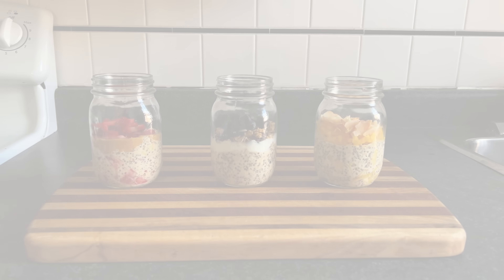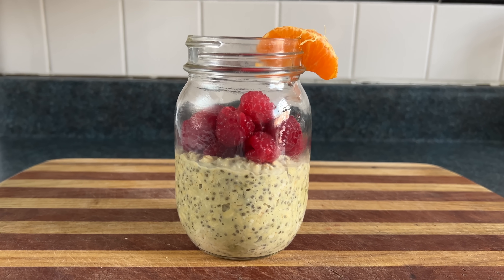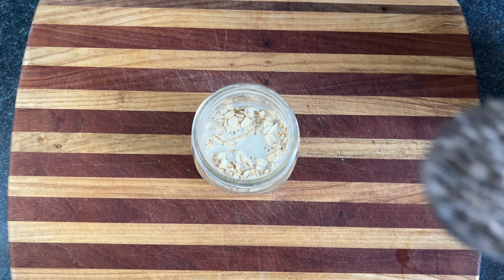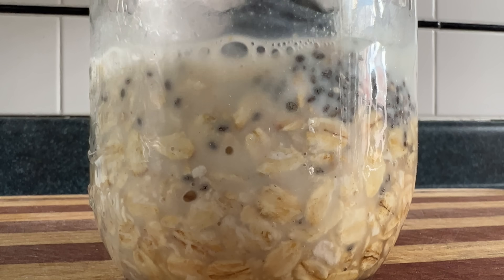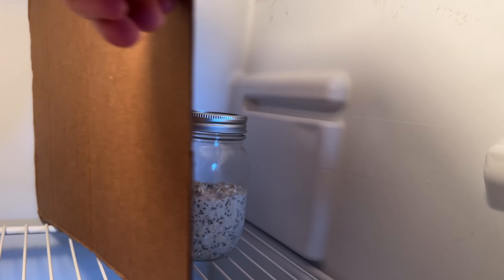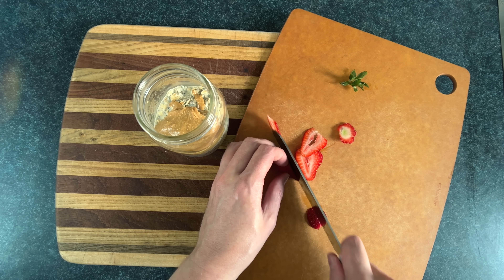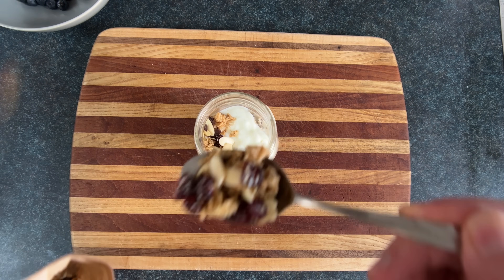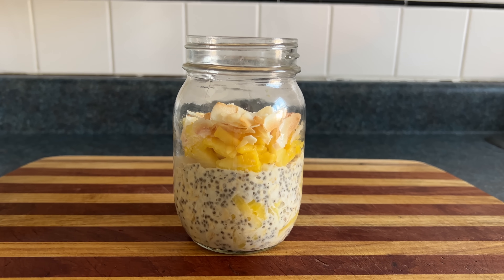Overnight Oats - You Suck at Cooking (episode 140)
Overnight oats are oats that are cooked overnight. Instead of using heat to cook them, they are cooked with calm healing refrigerator energy.

Recipe

½ cup rolled oats
½ cup milk of choice
1 tablespoon chia seeds
something sweet (1 - 26 teaspoons)
vanilla extract if you feel like it

Then other stuff